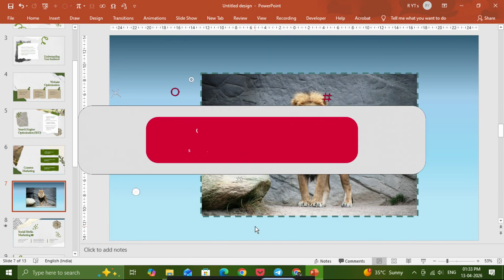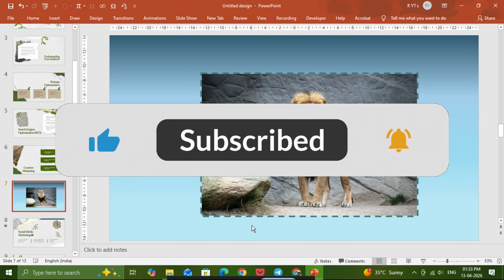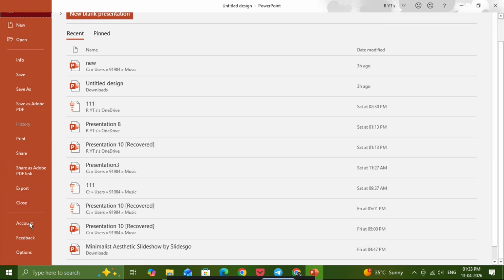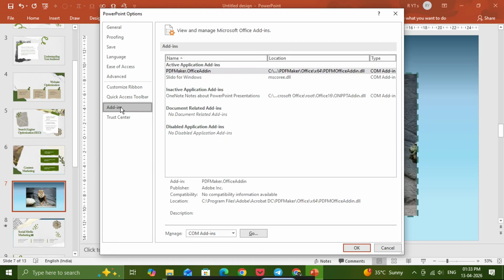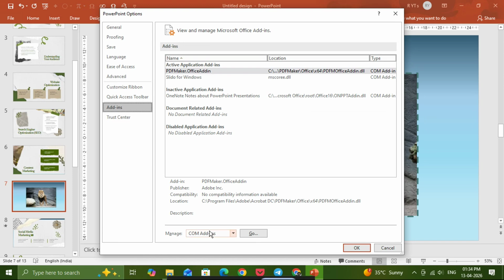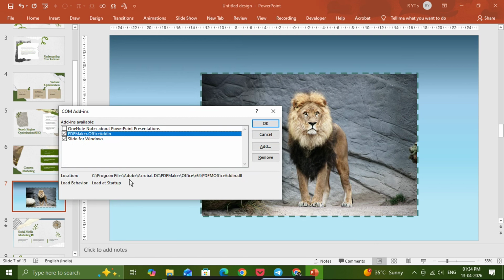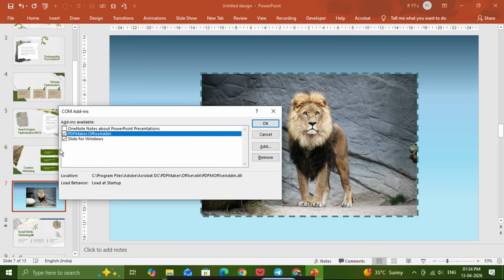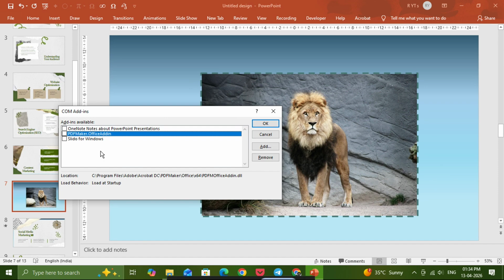How To Disable The Camtasia Add-In In PowerPoint (Easy Guide)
Learn how to disable the Camtasia add-in in PowerPoint in just a few quick steps. This tutorial shows you where to find COM Add-ins, how to uncheck Camtasia, and how to turn it off safely.

🕚Timestamps:
0:00 Intro
0:21 Open PowerPoint Options
0:38 Go To Add-ins
0:56 Manage COM Add-ins
1:11 Find Camtasia Add-in
1:25 Disable And Save

✍️What You'll Learn In This Video:
• How To Open PowerPoint Options And Find Add-Ins
• How To Manage COM Add-Ins In PowerPoint
• How To Locate The Camtasia Add-In
• How To Disable A PowerPoint Add-In Safely
• How To Confirm The Add-In Is Turned Off

💡Pro Tips:
• Use COM Add-ins when you want to manage desktop integrations.
• If PowerPoint feels slow, disabling unused add-ins can help performance.
• Re-enable the Camtasia add-in later by returning to the same menu and checking the box again.
• Restart PowerPoint if the add-in still appears active after disabling it.